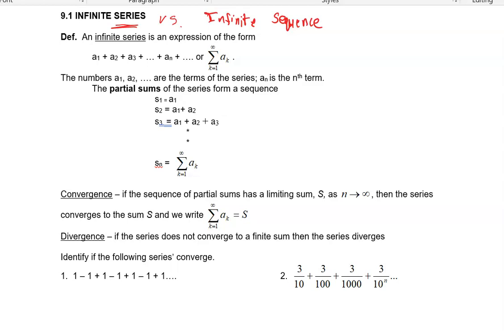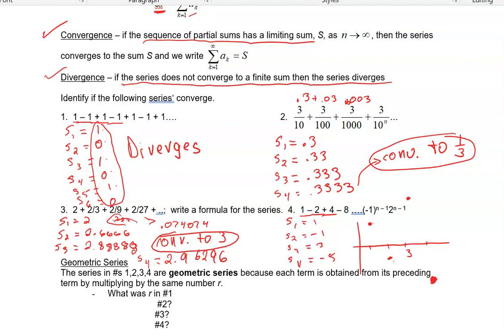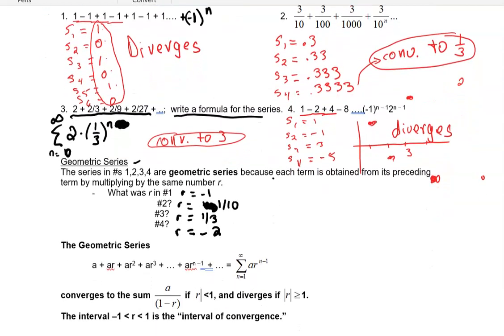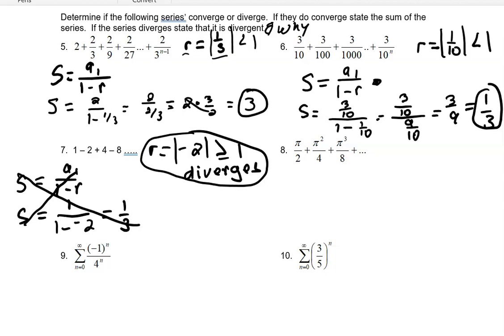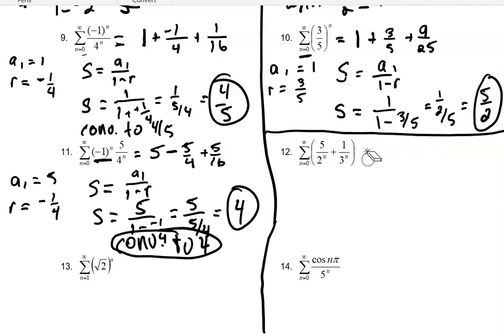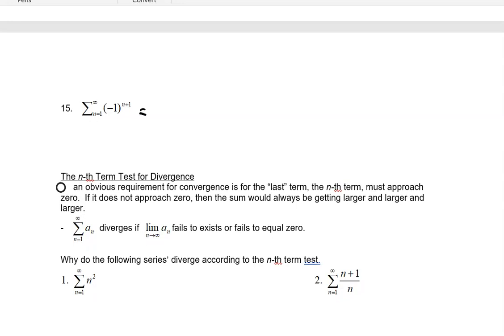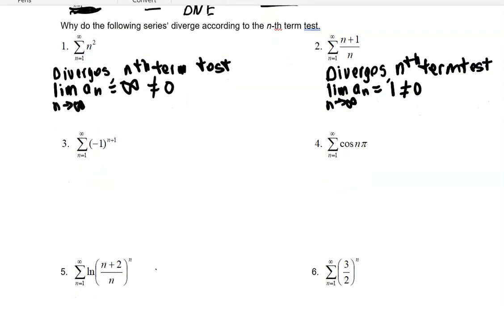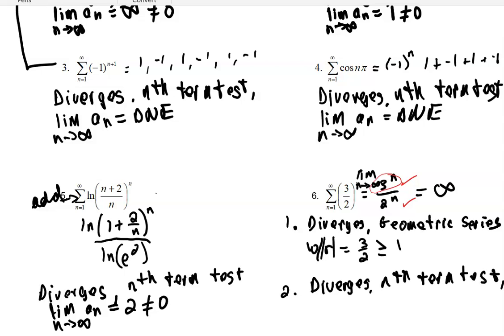9.1 Geometric Series